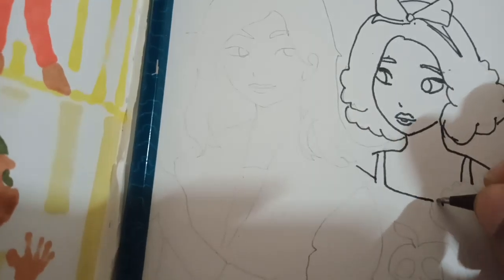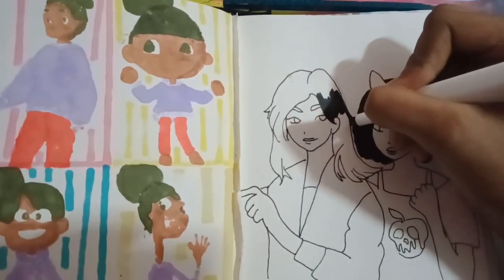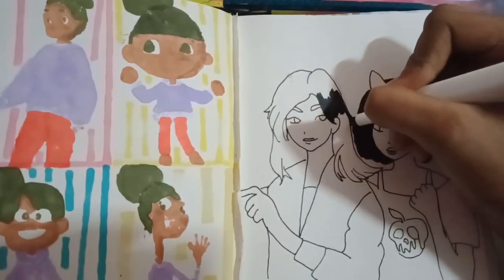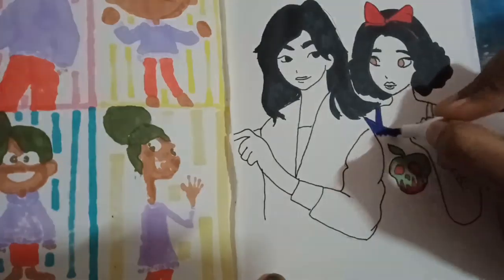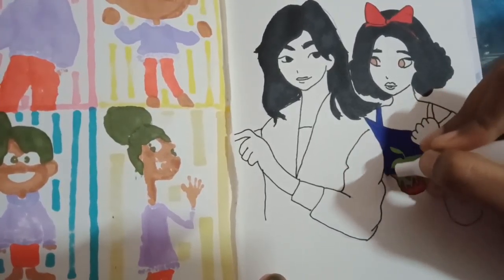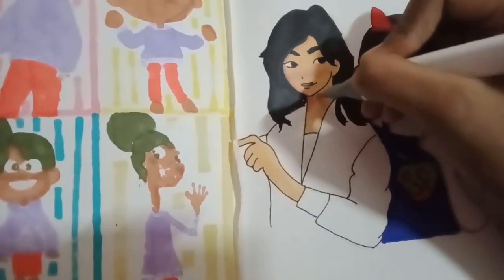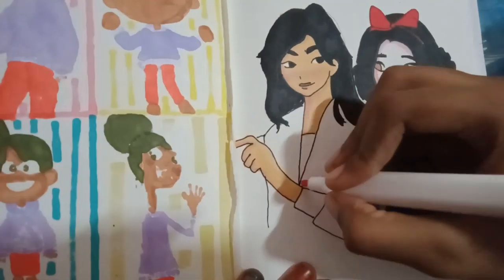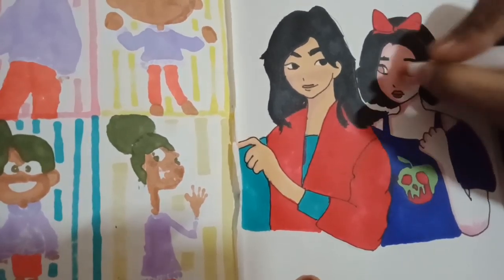fan art for Disney | snow white and mulan